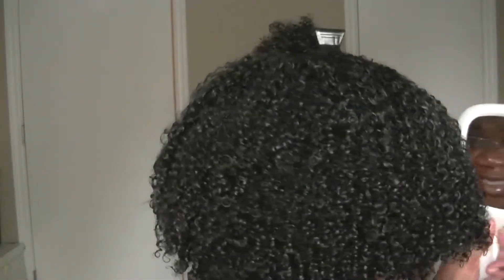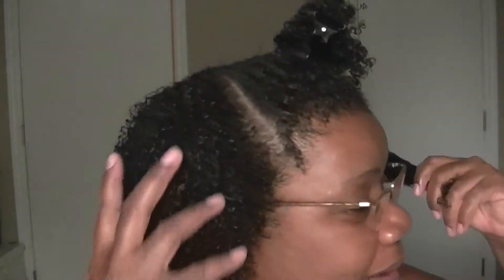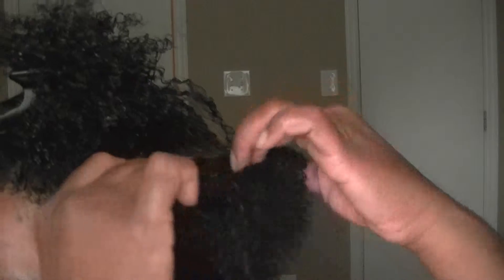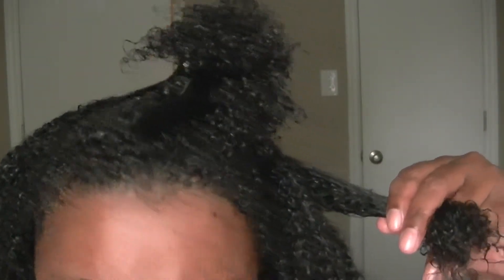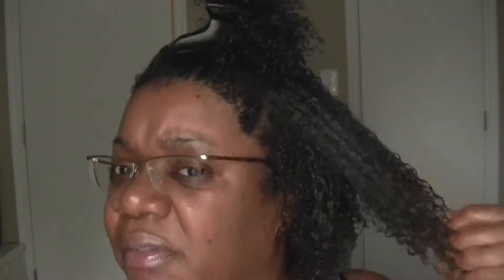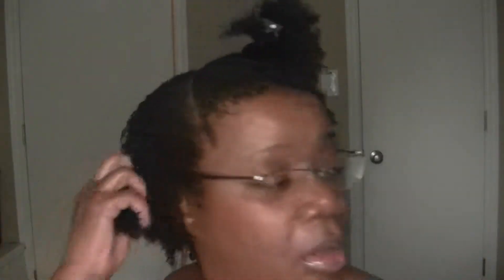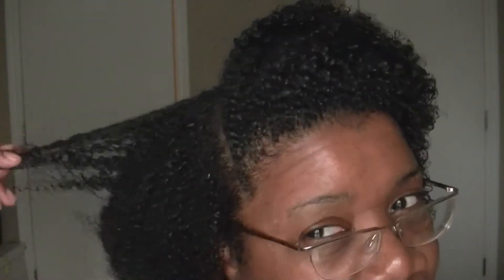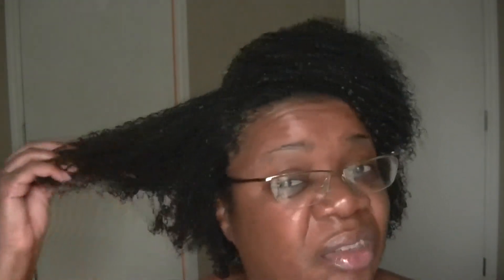Adding Homemade Conditioner to 2nd Day WnG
Hey guys,  Just adding more of my homemade conditioner to a 2nd day WnG.  Turned out great!